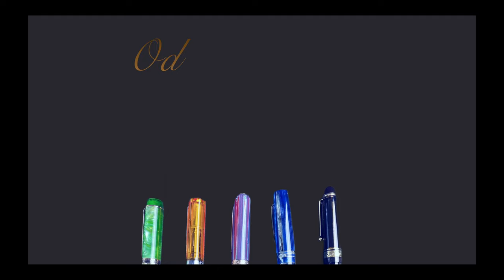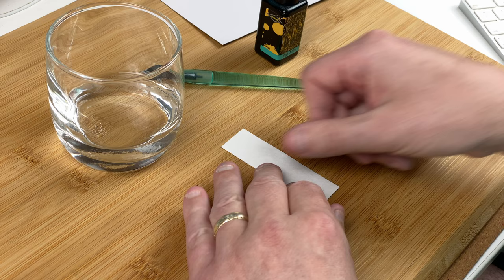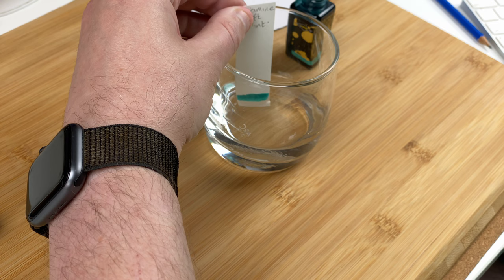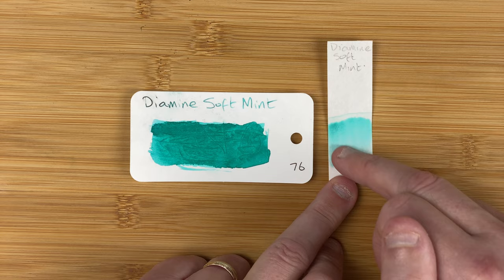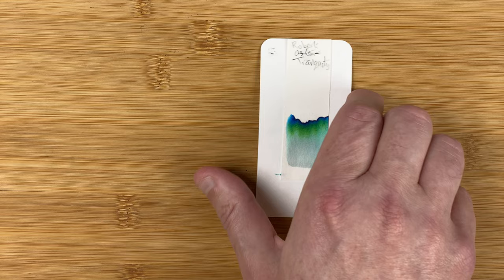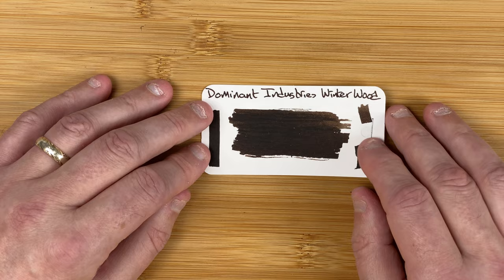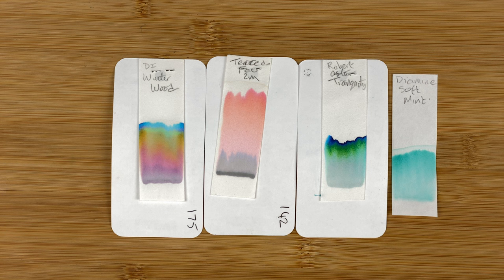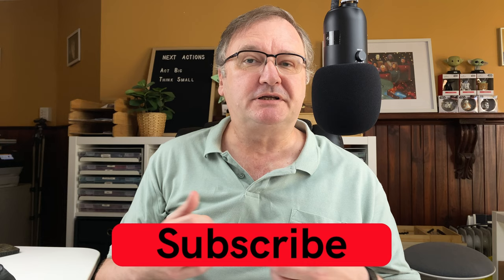How I do Ink Chromatography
In this video I am talking about how and why I create chromatography strips for my inks.